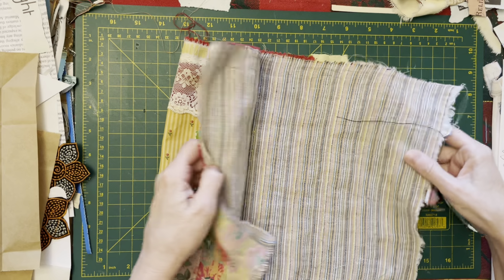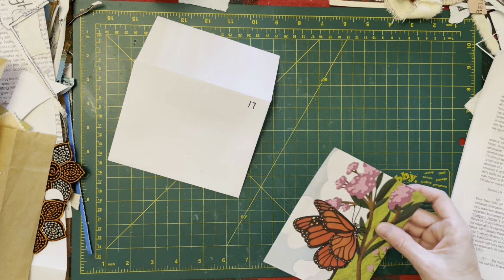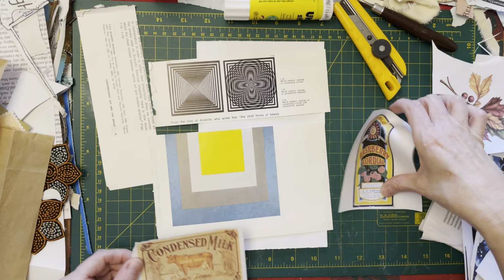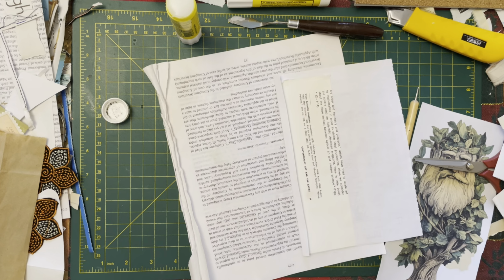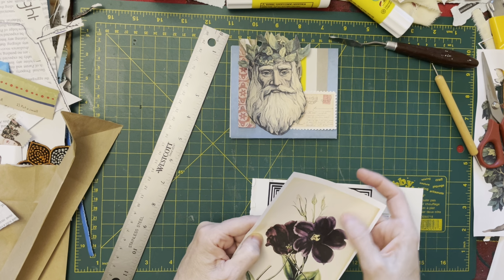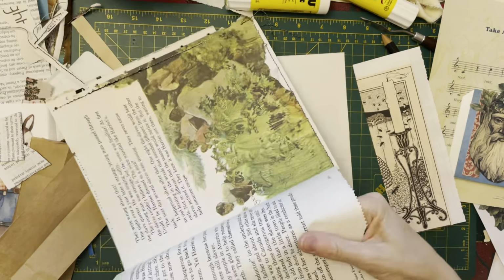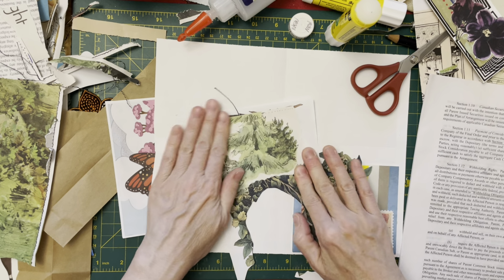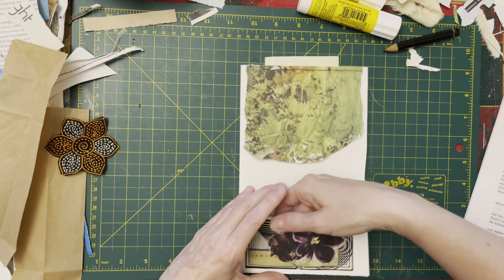S3e322 jjroundrobin day 17